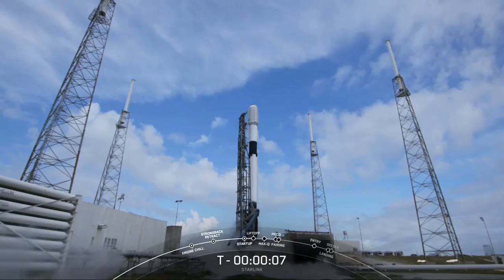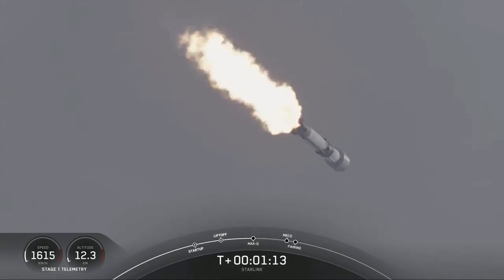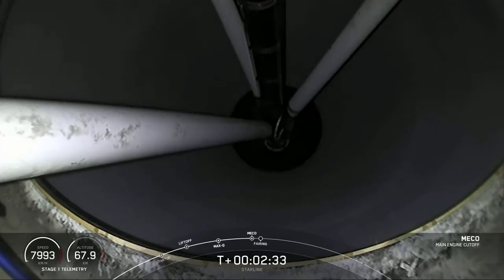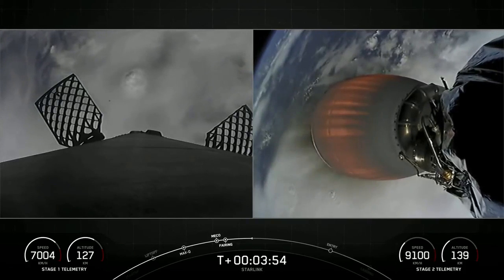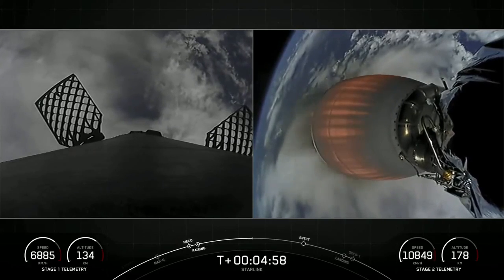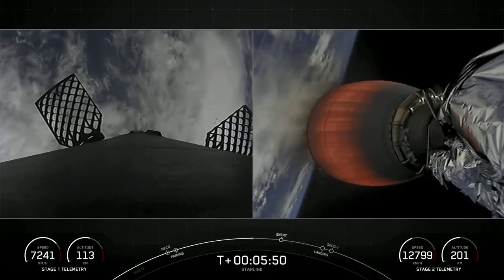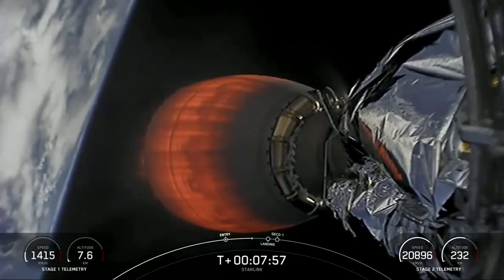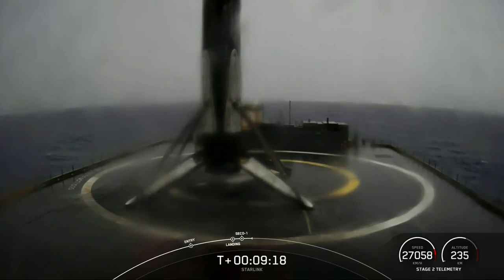SpaceX launches Starlink batch on record-tying booster, nails landing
SpaceX launched 53 new Starlink satellites from Space Launch Complex 40 (SLC-40) at Cape Canaveral Space Force Station in Florida on July 17, 2022. The first stage of the Falcon 9 rocket landed on the "Just Read the Instructions" drone ship minutes later in the Atlantic Ocean following its record-tying 13th flight. Full Story

Credit: SpaceX